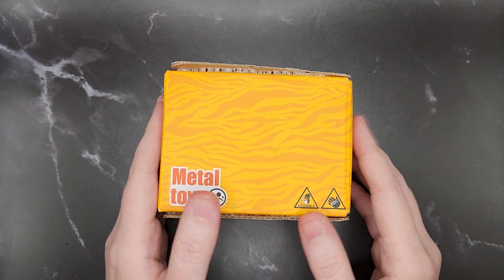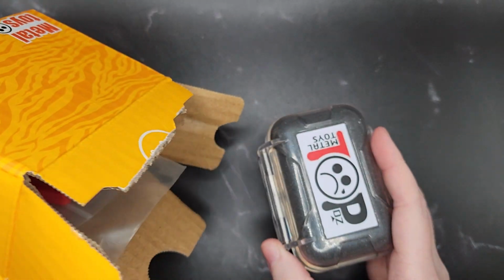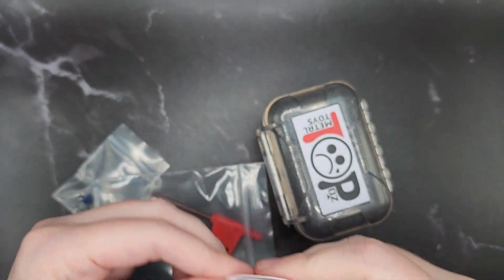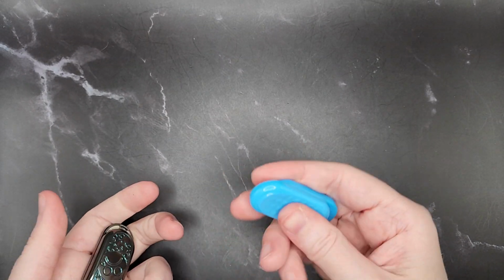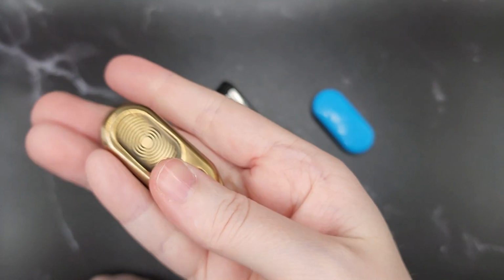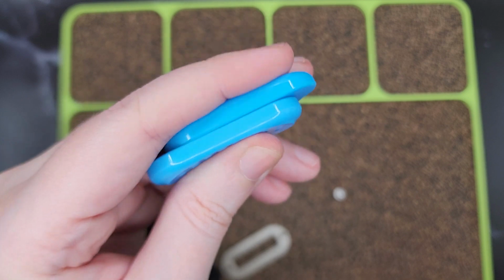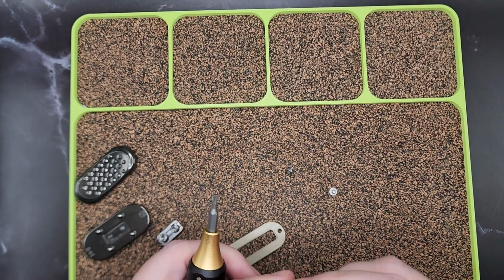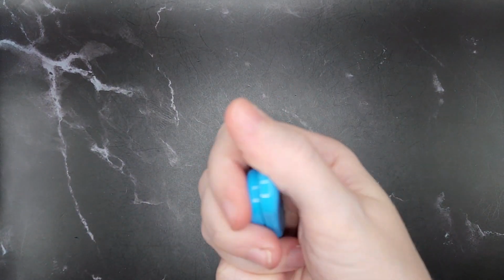Blue Corian TopB Unboxing!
In this video, I unbox the Blue Corian TopB by Metal Toys DZ!

Thank you to my Patron Matt for your support@